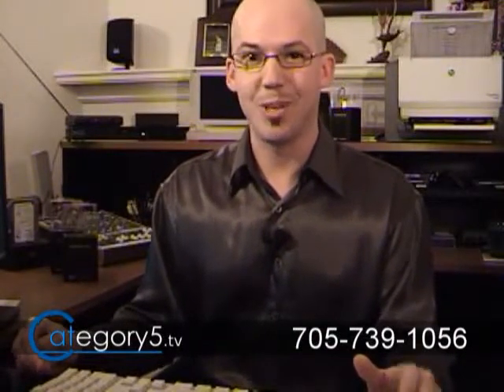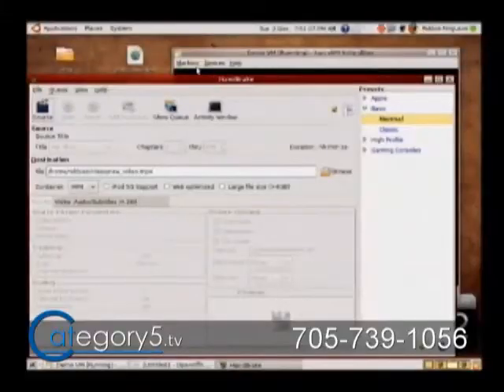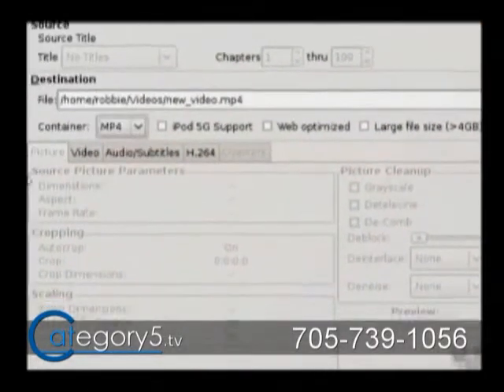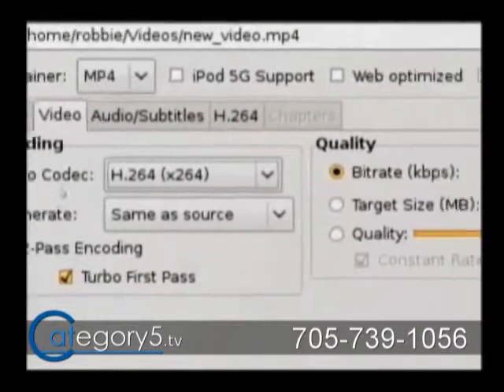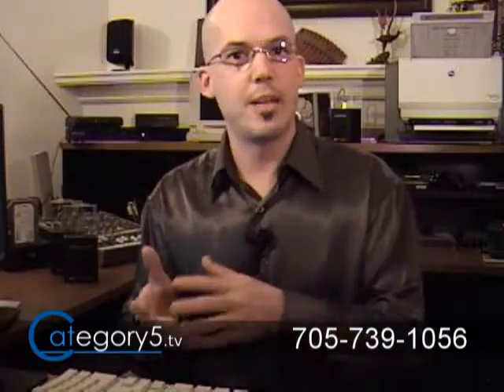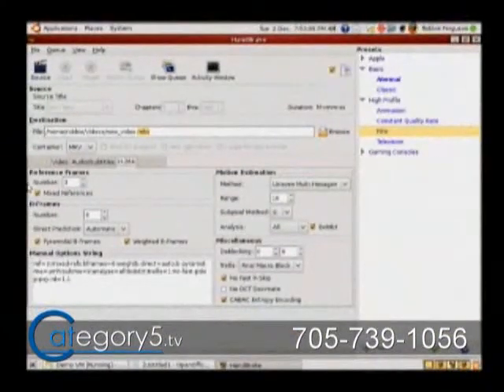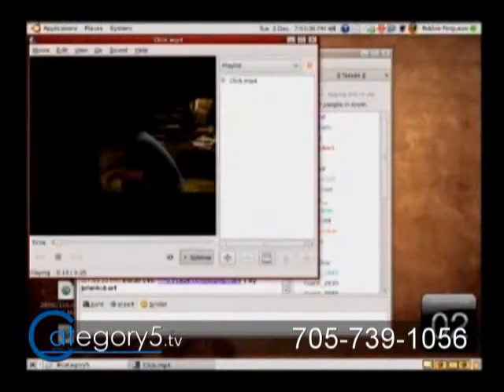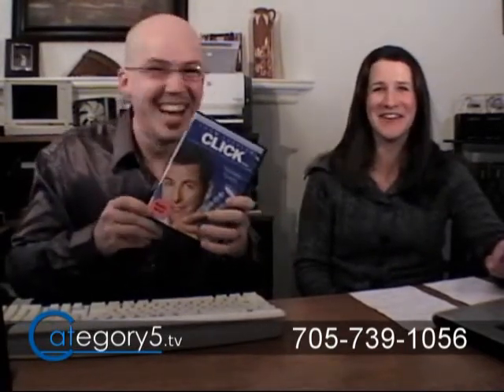063 06 - Software - Handbrake GUI for Linux